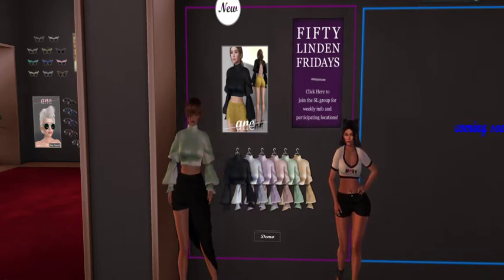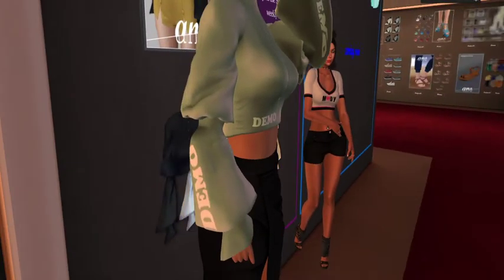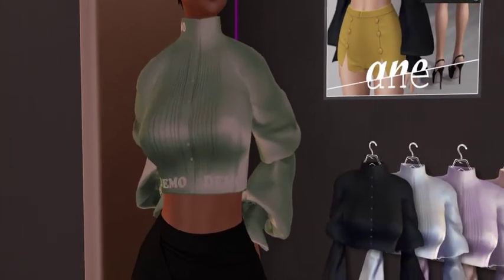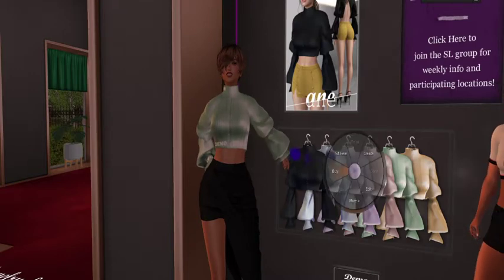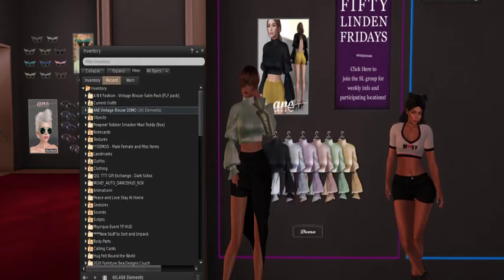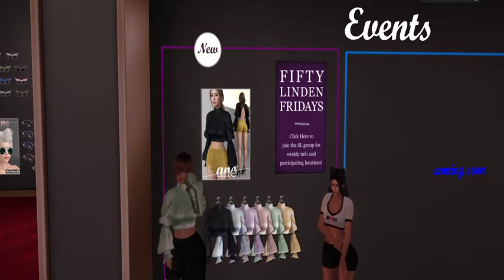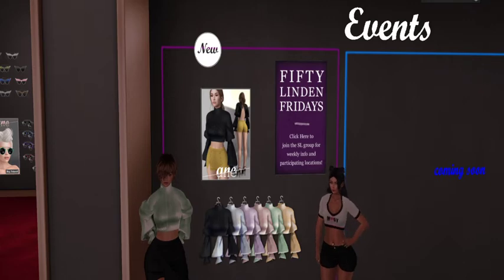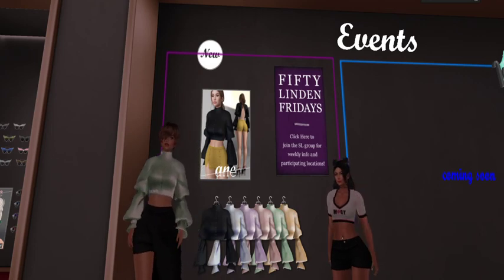Adventures In Second Life – Fifty Linden Friday ANE Modest in the front, party in the back!